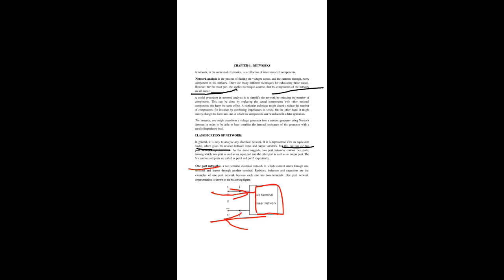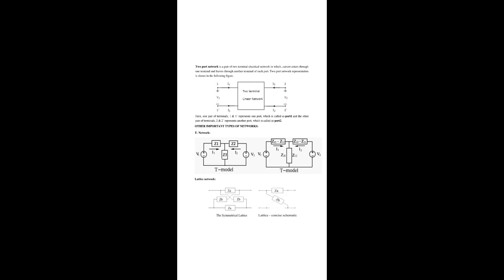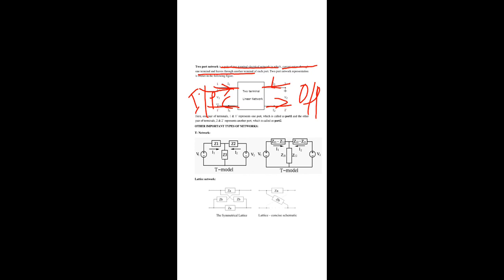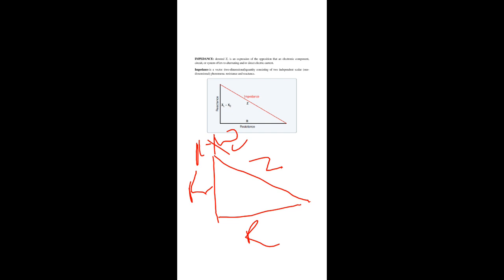Two Port network